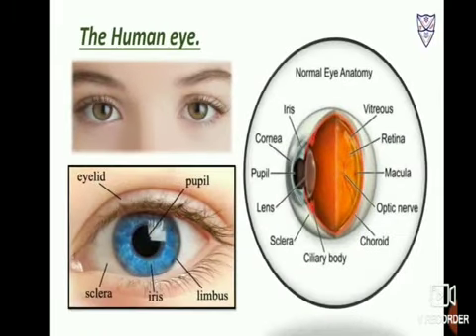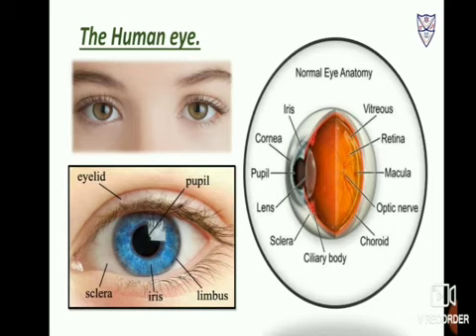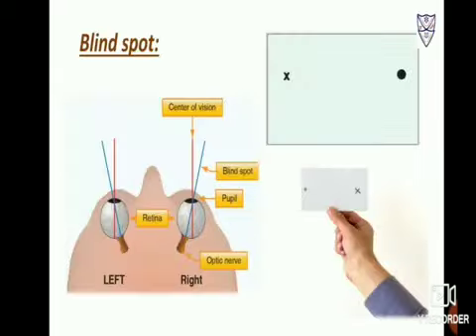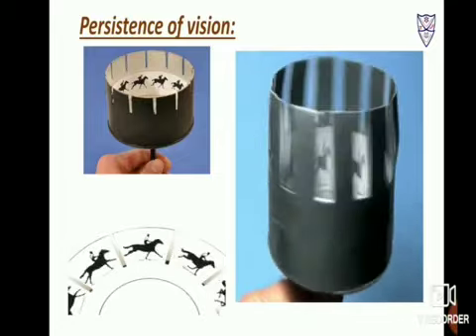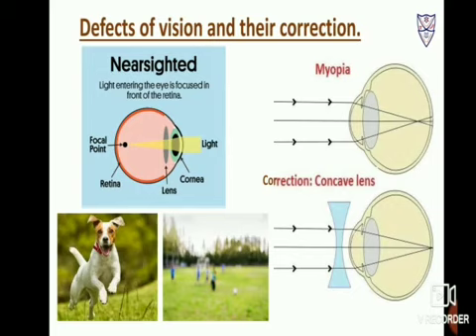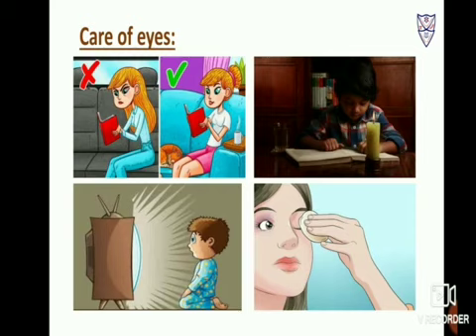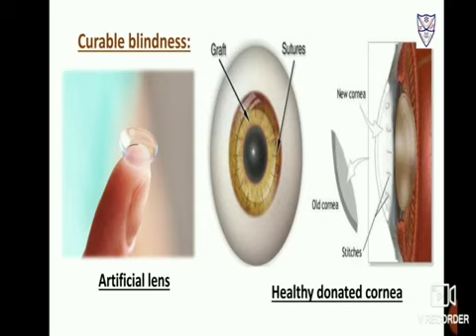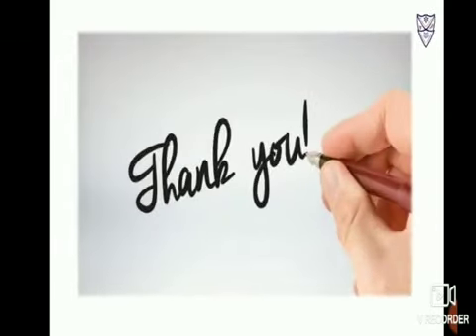Std-Vlll Subject-Science Topic- L-16 Light - Teacher Explanation Part-2